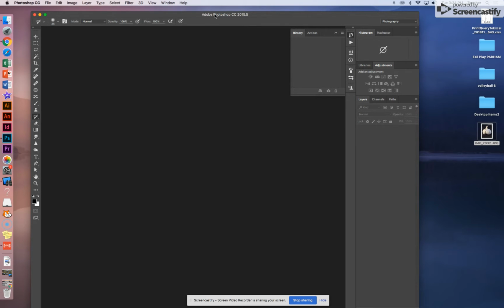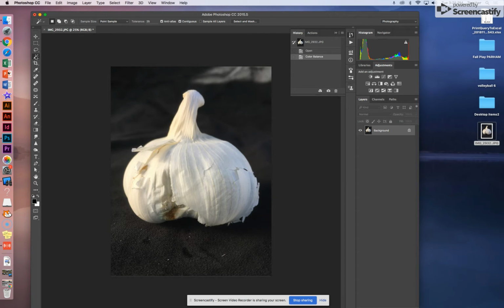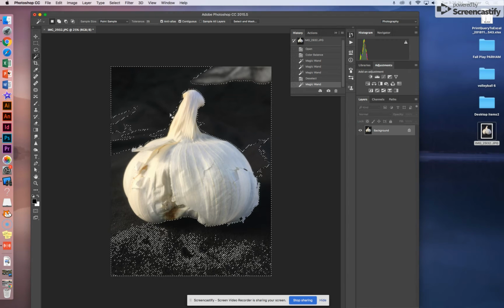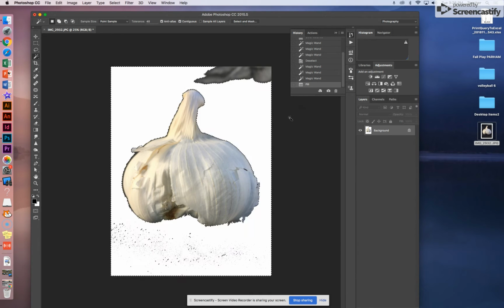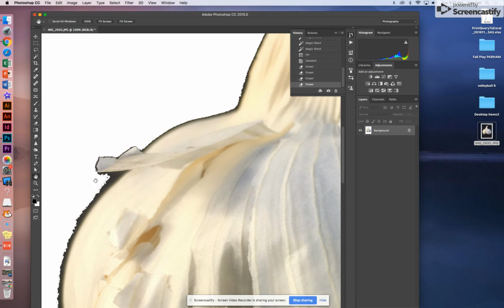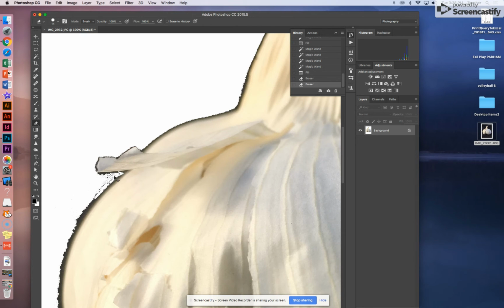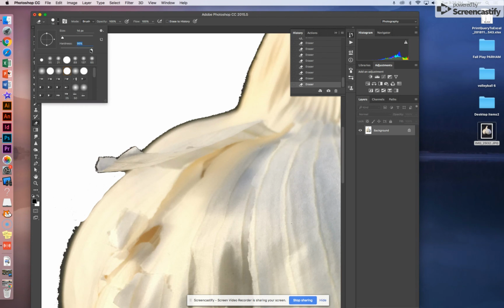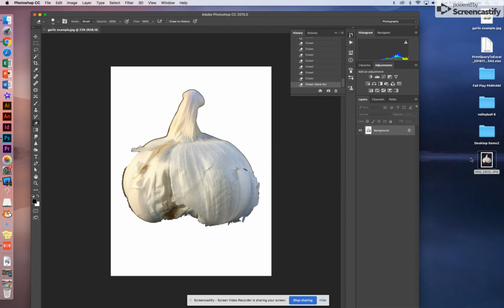How to erase backgrounds with magic eraser in Photoshop